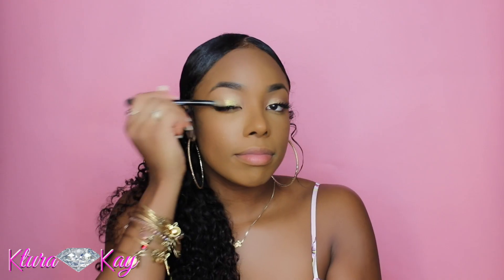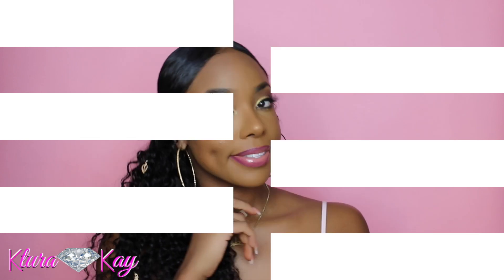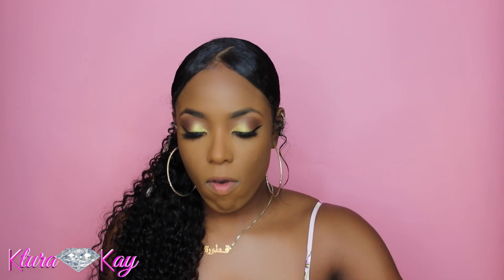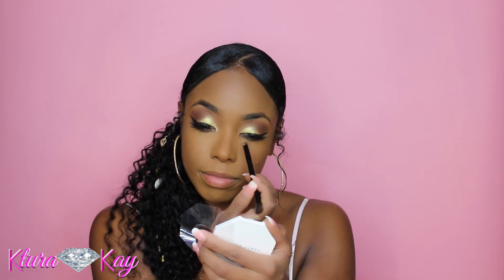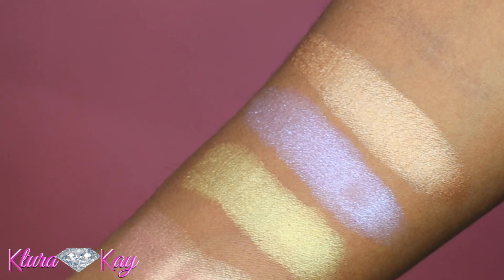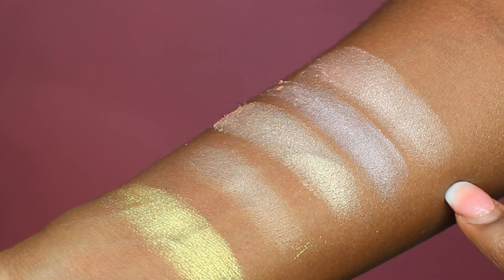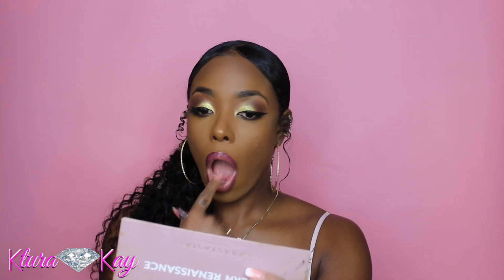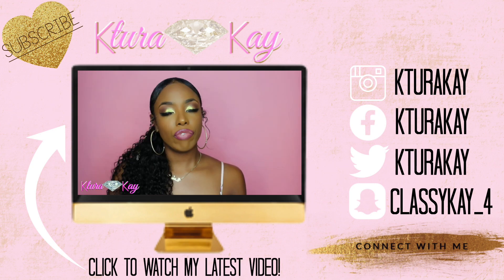FENTY BEAUTY ON WOC Review Part 2 (Eyes, Highlight & Lips) | Ktura Kay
|OPEN FOR MORE INFO! YOU DON'T WANT TO MISS IT! :)|

Hi! This is part 2 of my Fenty Beauty Review! I am also showing you all how to use the products to create a flawless makeup look!

WANT TO SAVE SOME MONEY? I GOT YOU COVERED!

  DON'T FORGET TO SWITCH TO 1080 HD

*KEEP IN TOUCH WITH KTURA KAY*